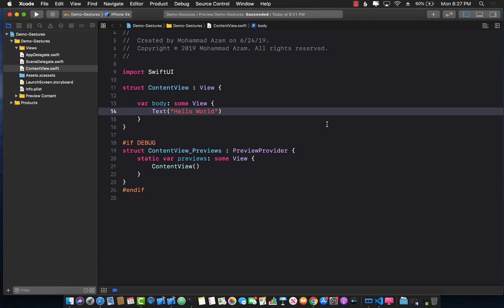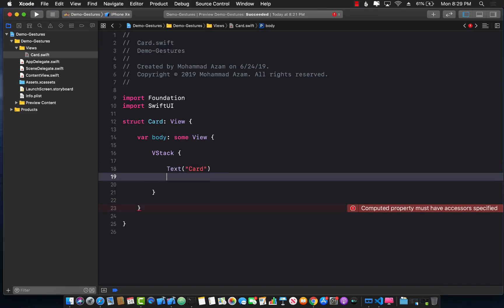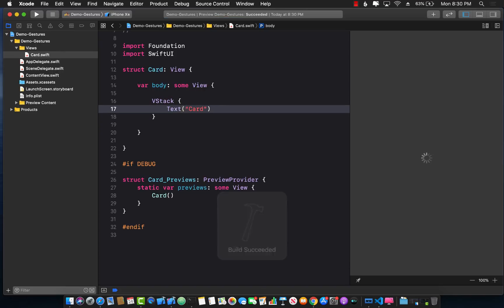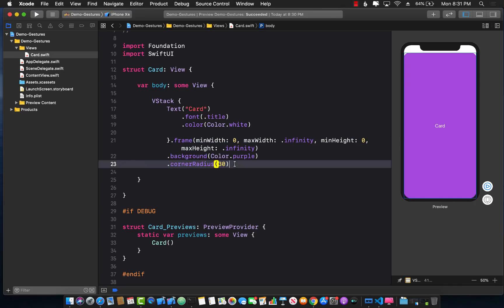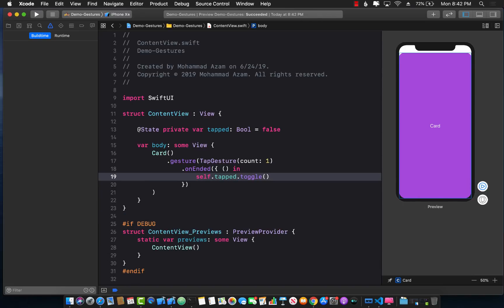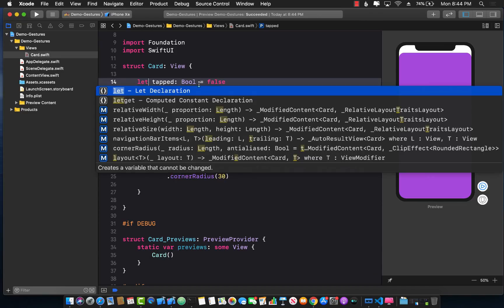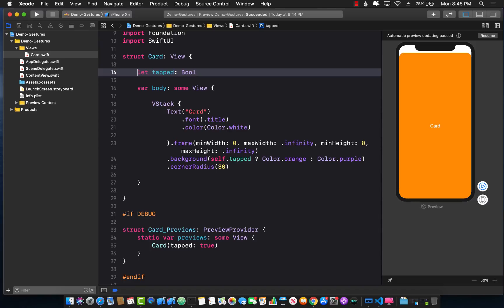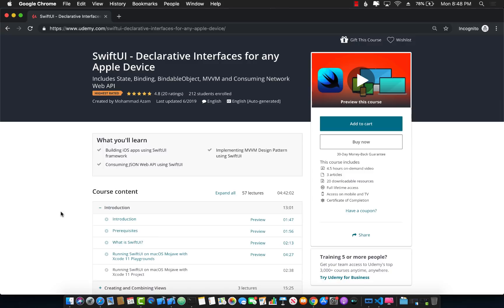Implementing Gestures in SwiftUI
In this video, Mohammad Azam will demonstrate how to implement gestures in SwiftUI.